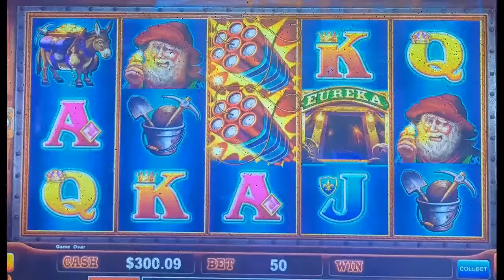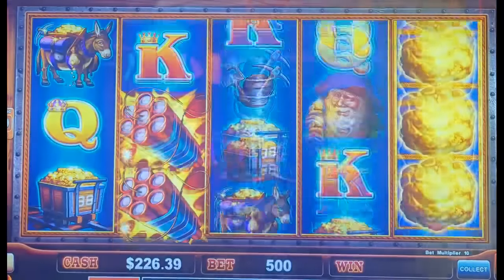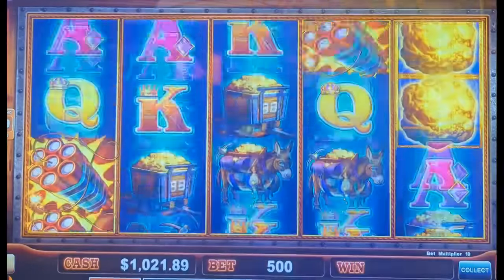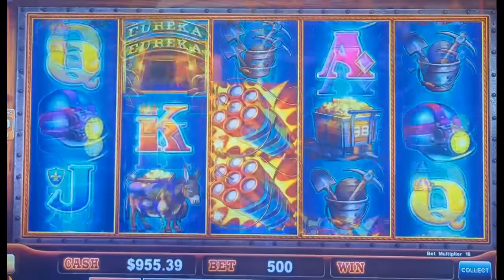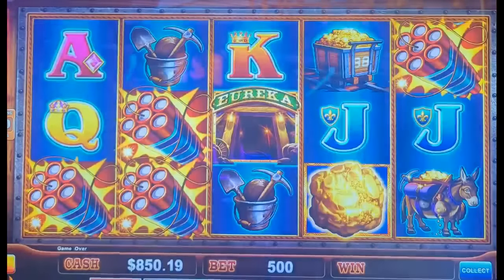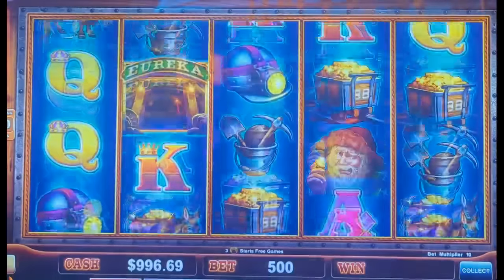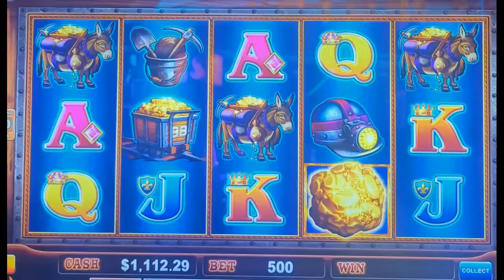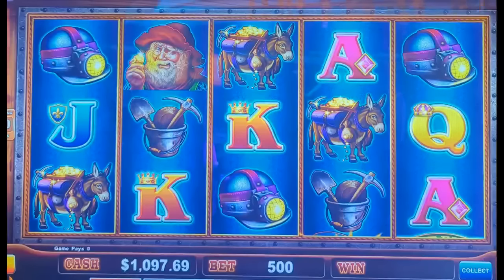Eureka Reel Blast $5 bets unleash a bonus frenzy 7 explosive wins endless thrills!!💥🧨🎰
Get ready for an adrenaline-fueled ride as we dive into the heart pounding world of Eureka Reel Blast We're taking $300 & spinning our way to 7 incredible bonuses Get ready for an adrenaline-pumping gambling adventure as we dive into the world of real money slots! 🎰💰 In this thrilling video, we’ll explore the captivating realm of casino slots, where every spin could lead to a life-changing win. 🌟 Slot machines have never been more exciting, and we’re taking it up a notch by wagering real cash. Buckle up as we hit the casino floor, armed with $5 spins on the electrifying Eureka Reel Blast slot machine. 💵💥What awaits us? Jackpots, bonus rounds, and heart-pounding moments as the reels spin. Will luck be on our side? Join us as we chase those big wins, fueled by the thrill of playing for real money. 💎🎉Whether you’re a seasoned gambler or a curious newcomer, this video is your ticket to the ultimate casino experience. Let’s pull that lever, watch the symbols align, and see if fortune favors the bold! Remember, it’s not just about the game; it’s about the rush, the anticipation, and the possibility of turning those spins into cold, hard cash. 🤑🎰 So grab your lucky charm, hit play, and let’s roll those reels! So let’s spin, win, and revel in the thrill of real money slots! 🎉🔒 🍀🎰 huff and puff huff and more puff huff and even more puff lighting link dragon link .we always play real cash slot machines in no way do we suggest you play slots for real cash. When gambling for real money make sure to only gamble what your willing to lose. make sure to gamble responsibly happy slot games hunting!